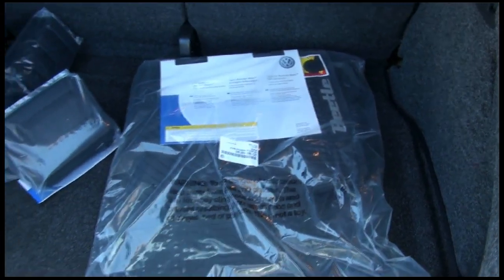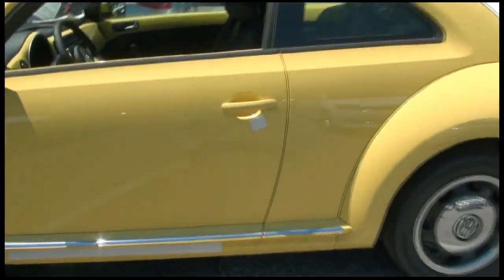2012 Volkwagen Beetle 2.5 Yellow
Audi VW Newton
34 Hampton Road Newton, New Jersey 07860